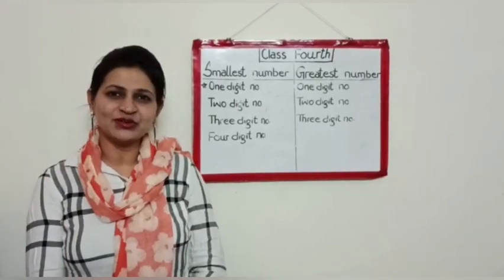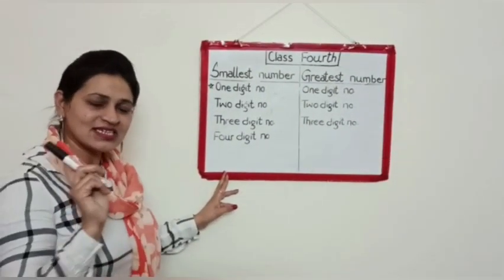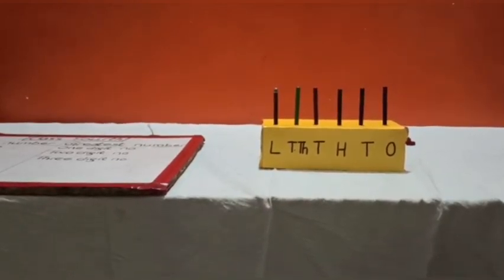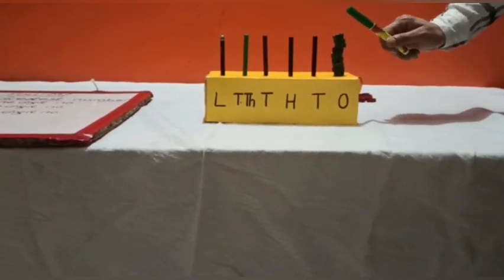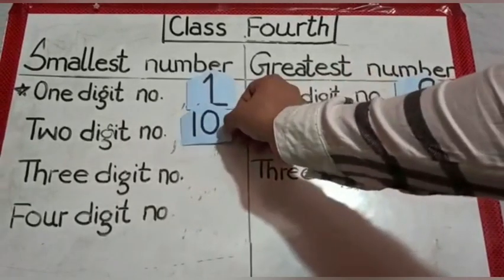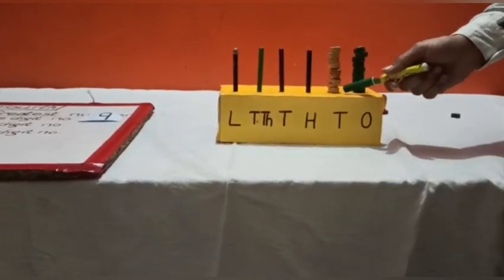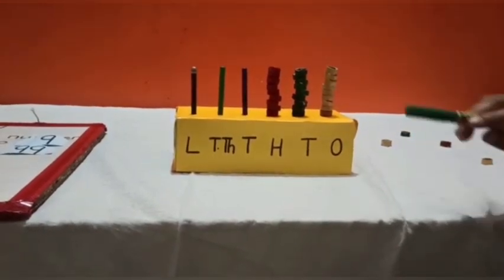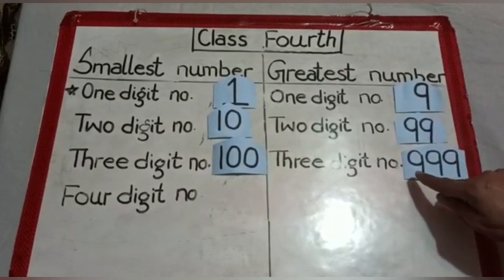To understand 1 digit to 4 digits smallest number & 1 digit to 3 digits greatest number in English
1. To understand 1 digit to 4 digits smallest number .
2. Understand one digit to three digits greatest  number .